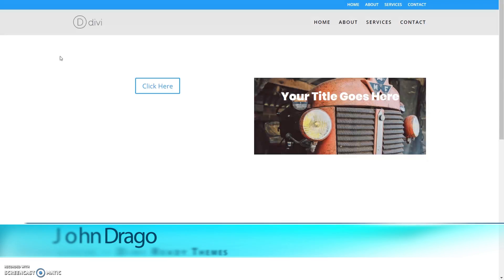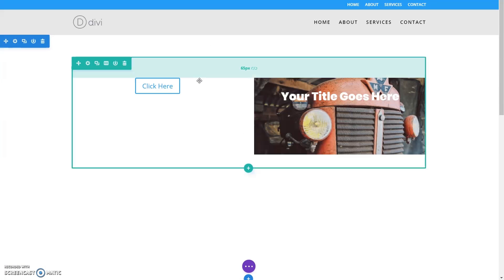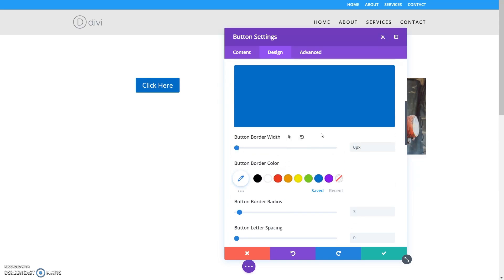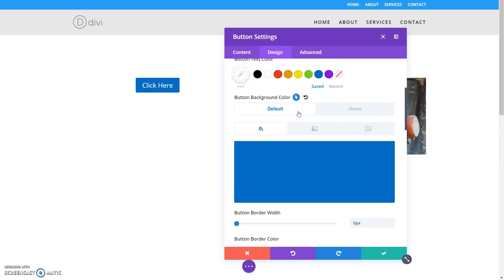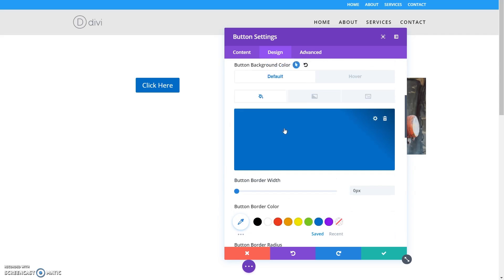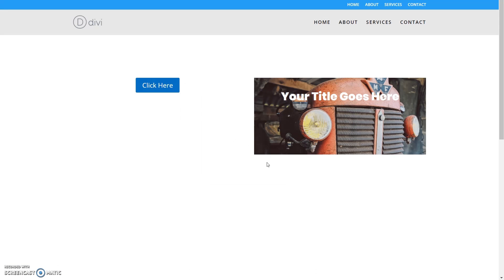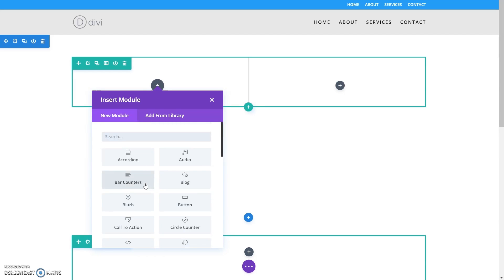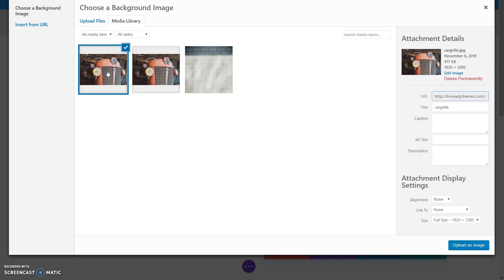What Ever Happened to Divi's Button Hover Controls & Other Divi Hover Answers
John from Divi Ready Themes explains the mystery of the disappearing Divi button hover controls - and walks you step-by-step in creating an advanced Divi hover module setup.  You can see the full article here: